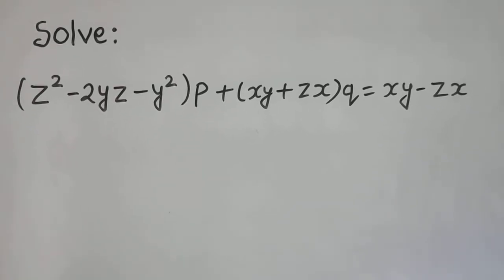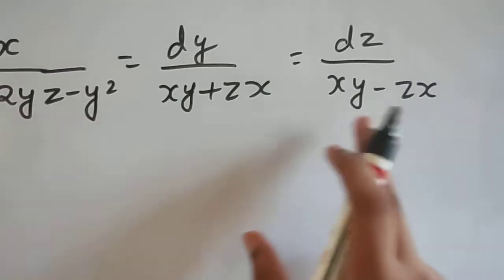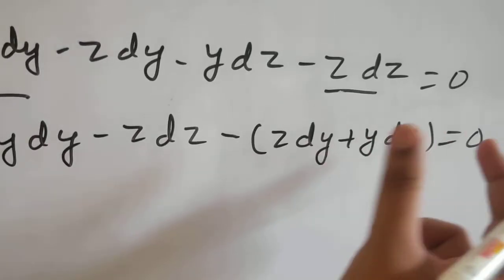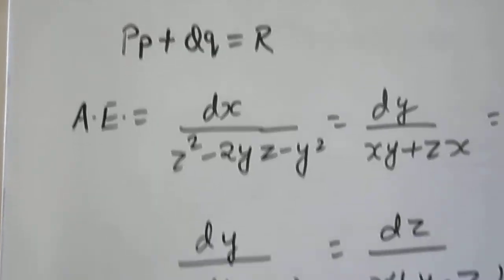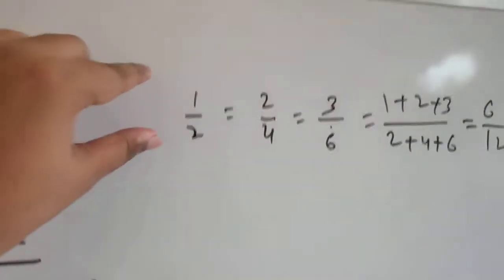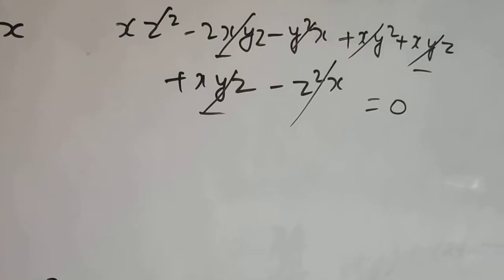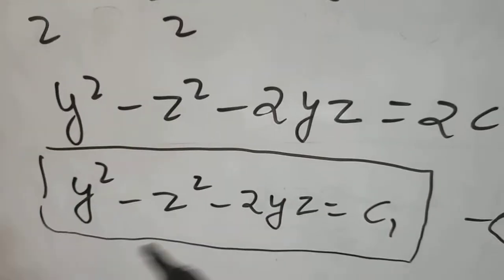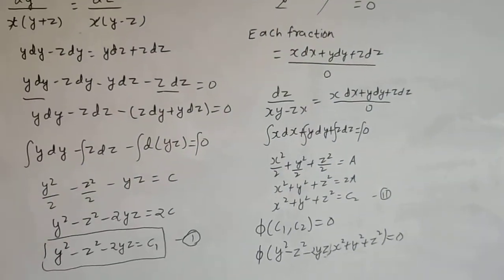Solve: (z²-2yz-y²)p + (xy+zx)q = xy-zx | Lagrange's Method of Grouping and Multipliers | Linear PDE